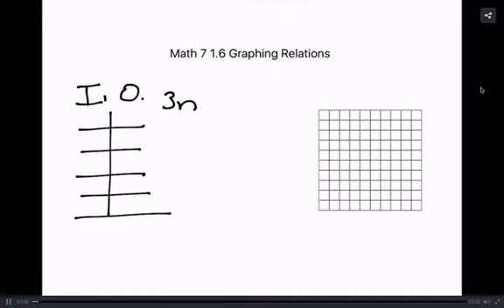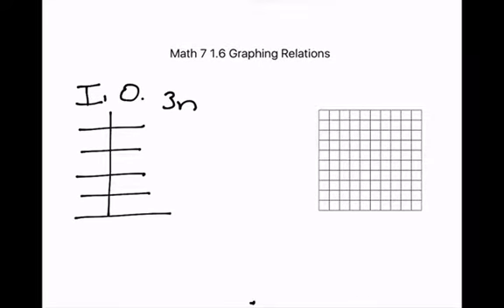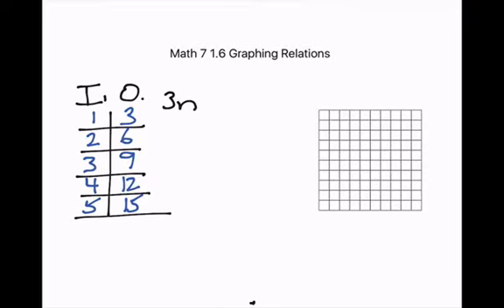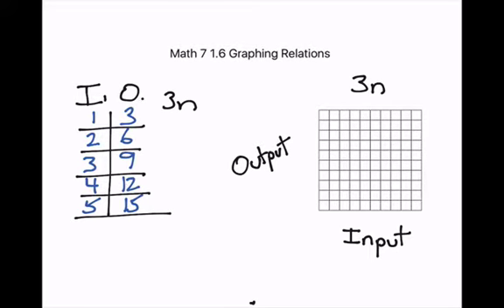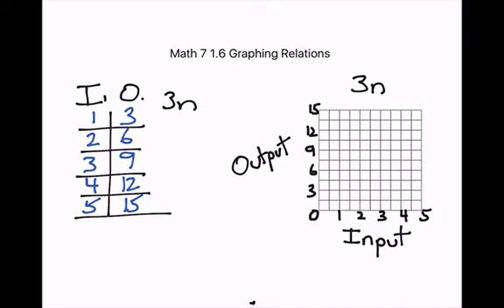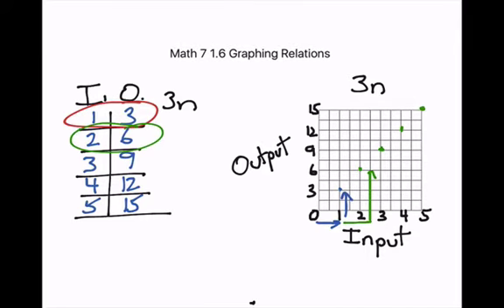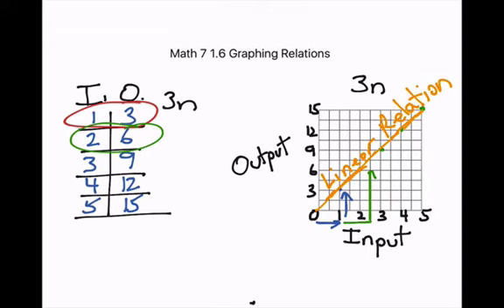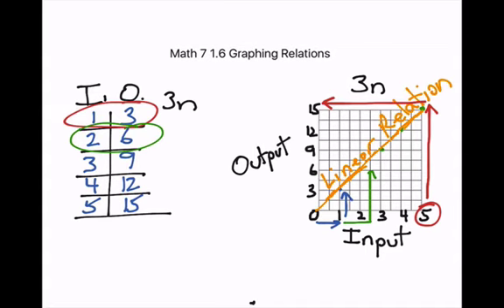Math 7- 1.6 Graphing Relations